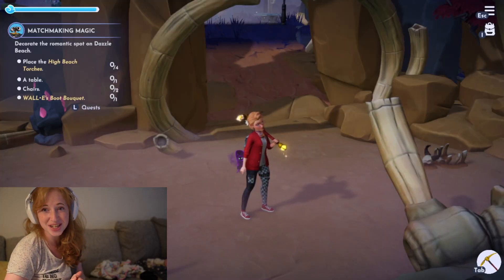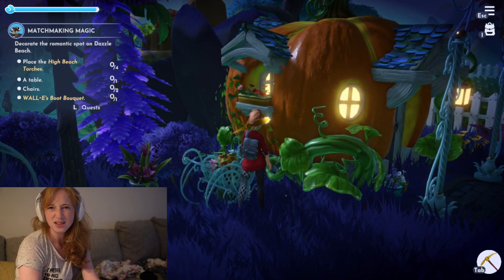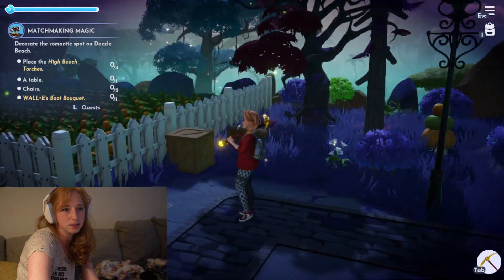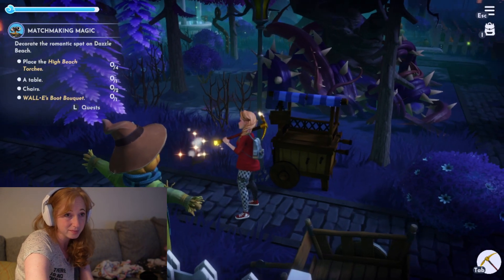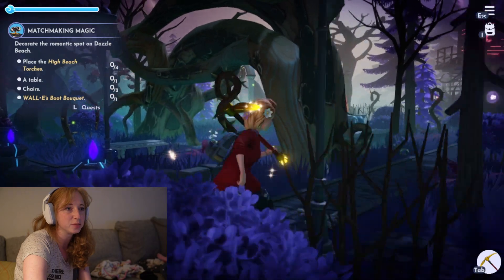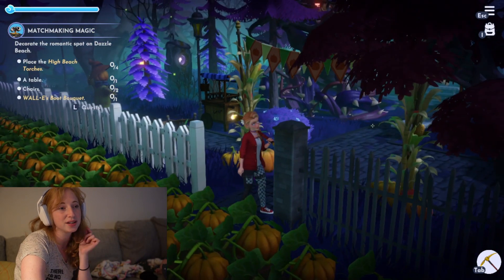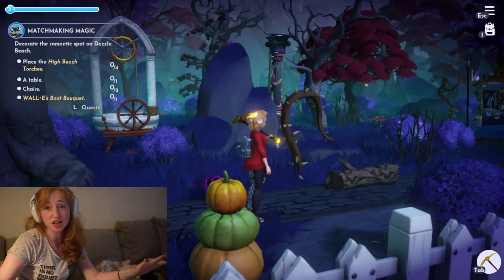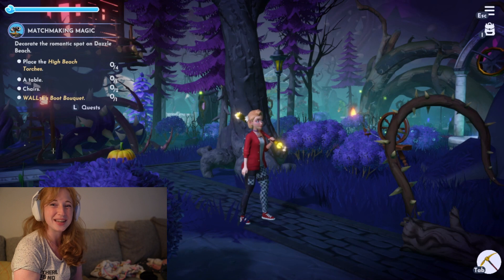Forgotten Lands tour Disney dreamlight valley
This is my forgotten lands pre halloween / nightmare before christmas starpath. So far I got a few things left to put in which require a lot of iron. Fairy goodmother stays in this biome including a massive amount off pumpkines for money making